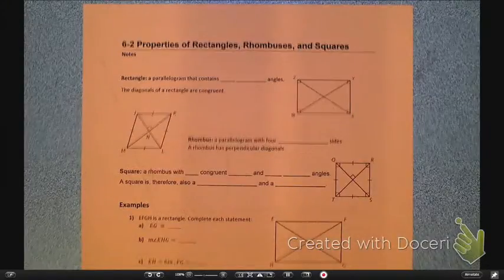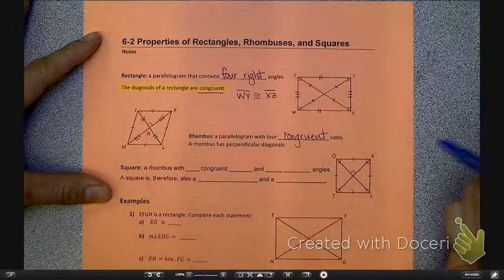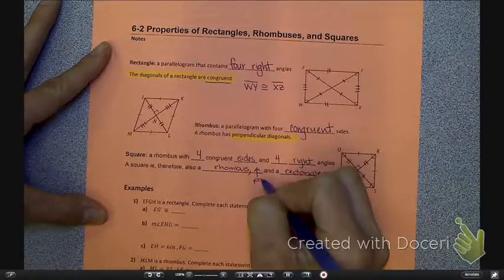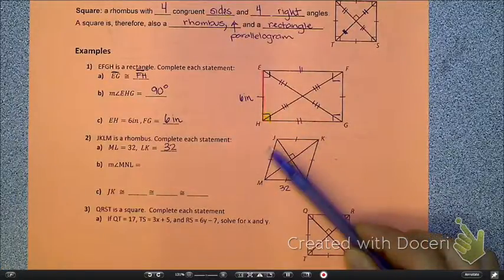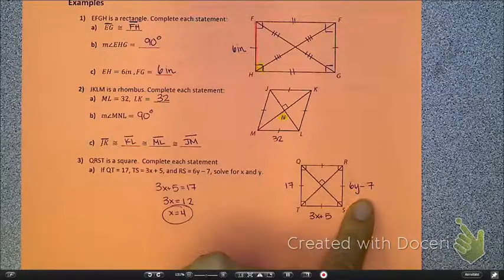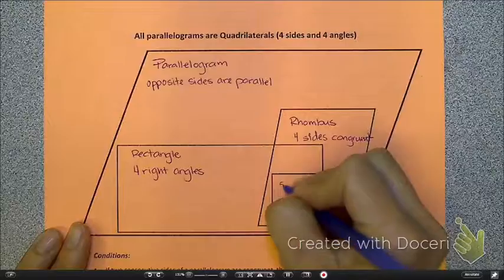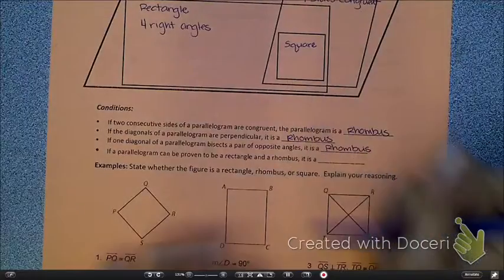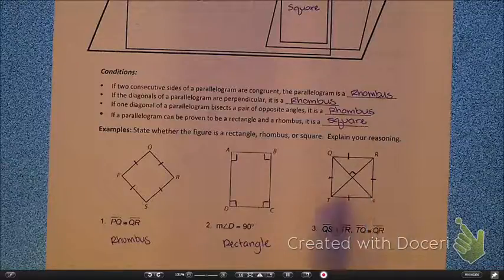03-29 Properties of Rectangle-Rhombus-Square